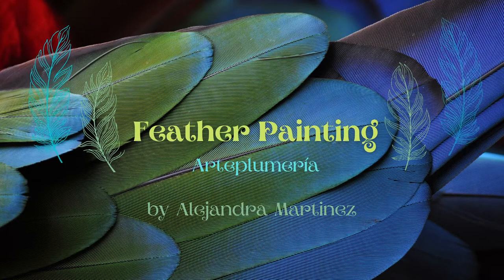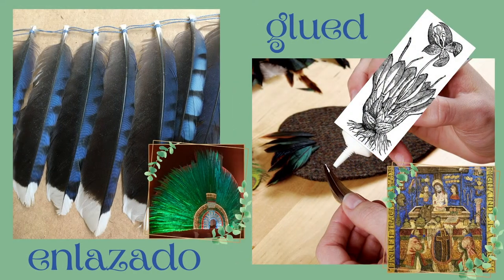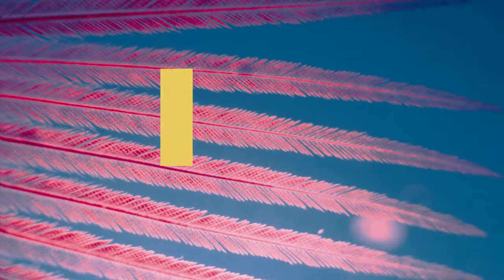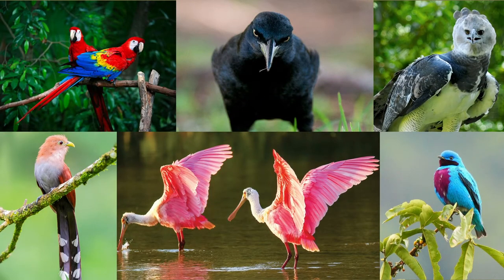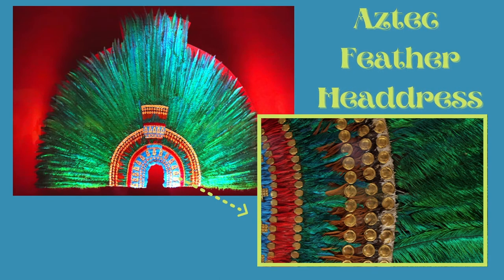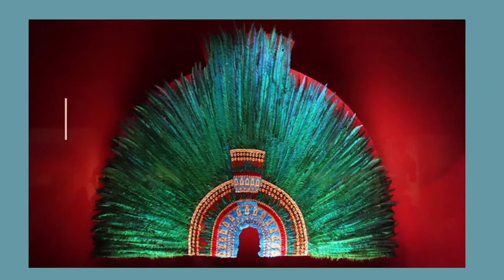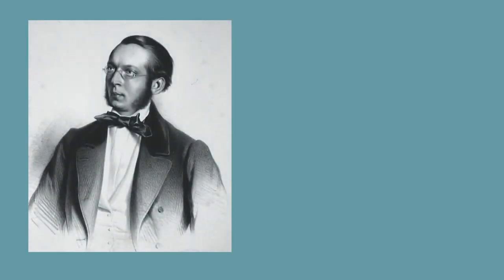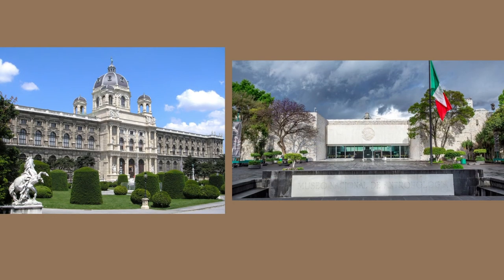Art History Final: Feather Painting